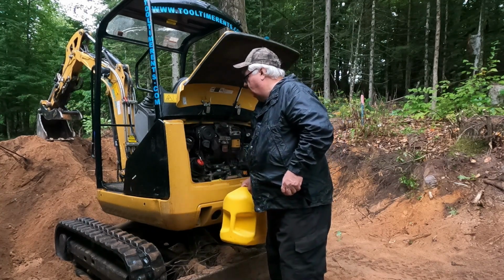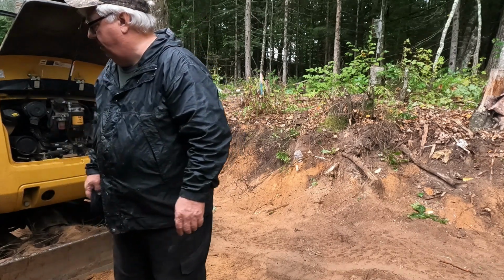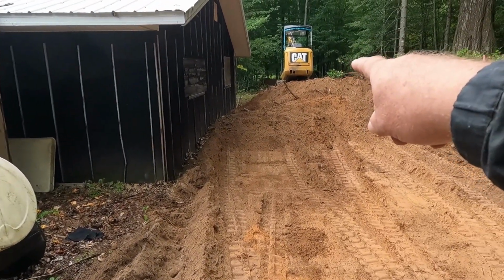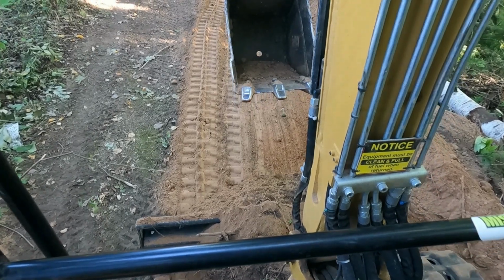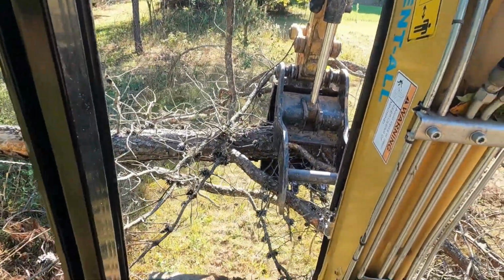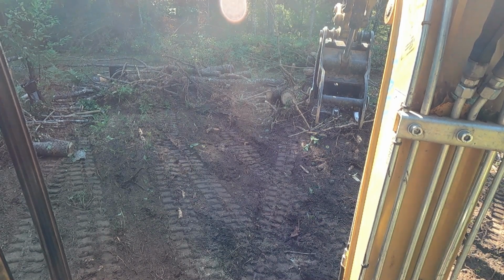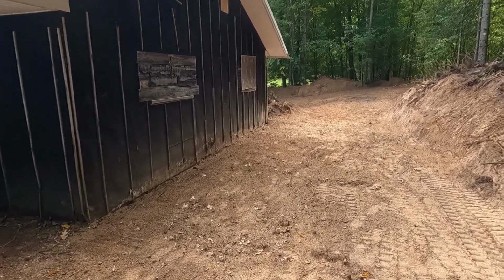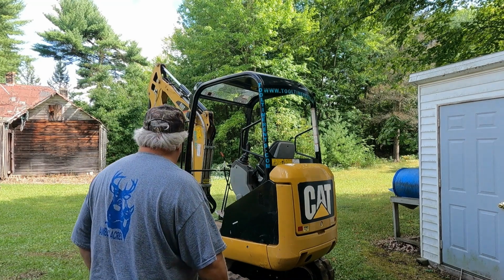In response to Mike Morgan's Eggscavator challenge ( I'm no good )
We rented an excavator to move some dirt and I was so bad at operating this thing I didn't even get the eggs out.